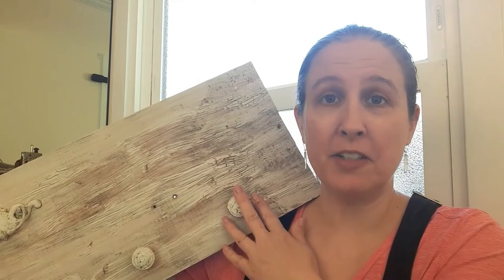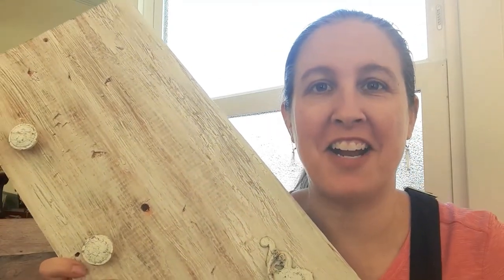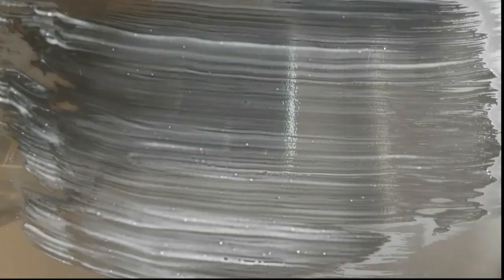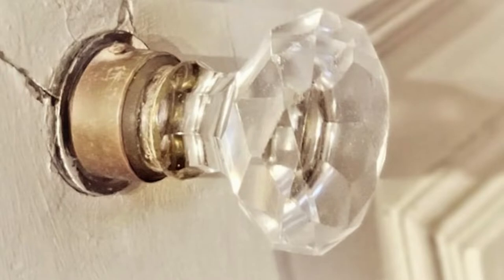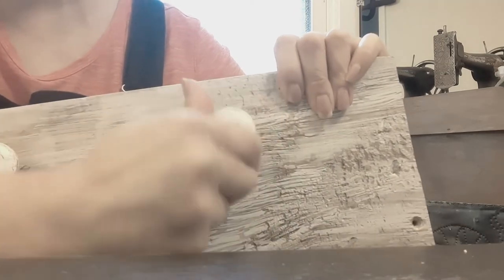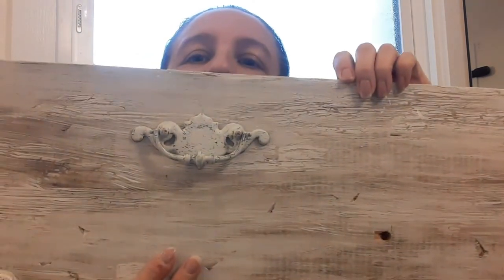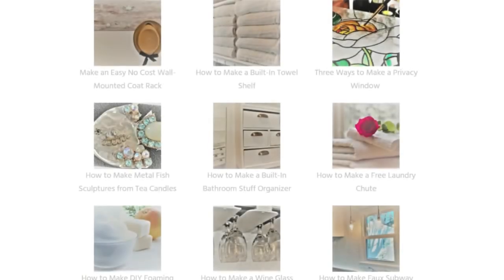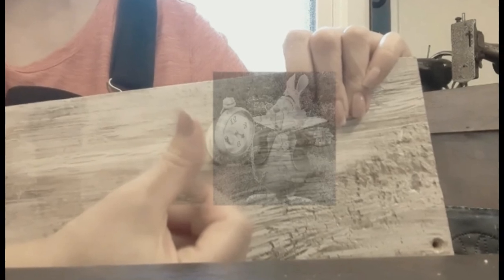DIY FREE Wall Mounted Coat Rack!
Create a beautiful spot to hang your family's belongings without spending a dime.  This simple tutorial shows how I transformed an old board into helpful family organization.  Anyone can make it!

For more ideas about taking the things you have and turning them into the things you want, be my guest at the Sawdust and Cornbread blog,

Here is a list of Disney Easter eggs from this week's blog posts:

May 17- How to Continue Using a Laptop with a Broken Screen
~"Be my guest" ~Beauty and the Beast
!~See ya real soon! ~ Mickey Mouse Club ending theme lyrics? Disney Fantasy Cruise Character Farwell Show

May 22-Add a New Strike to a Storm Door
~"Love is an open door"  Frozen~Anna and Prince Hans
~"And, leaving a door open is the worst mistake that any employee can make because it can. let in a draft?" ~Monsters Inc. ~MS. Flint and Phlegm

May 25-
~"everyone else’s drool gives me nightmares before Christmas."~Reference to The Nightmare Before Christmas
~"healthy travels to infinity and beyond."~Toy Story~Buzz Lightyear